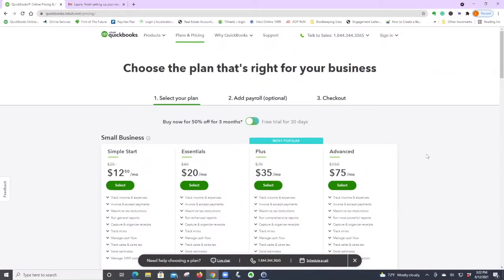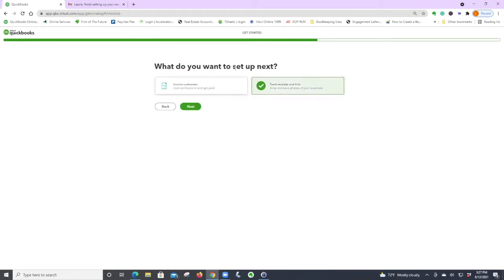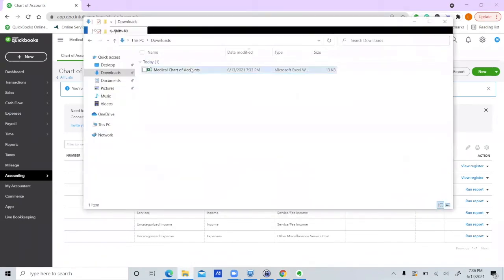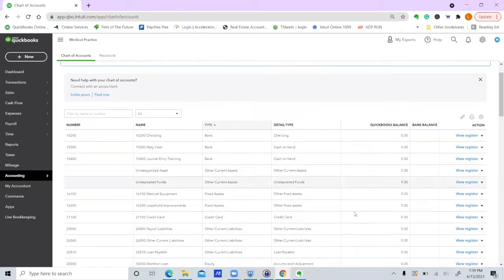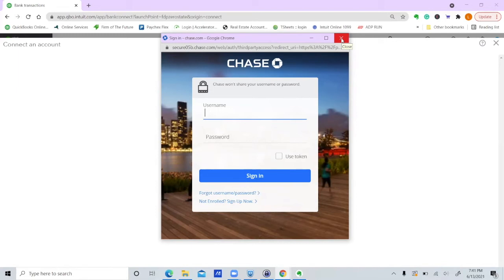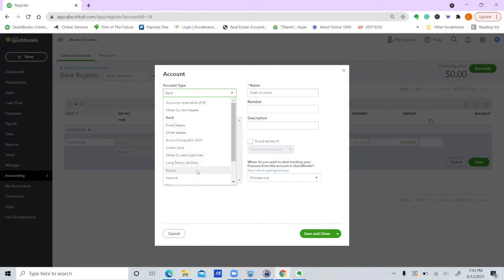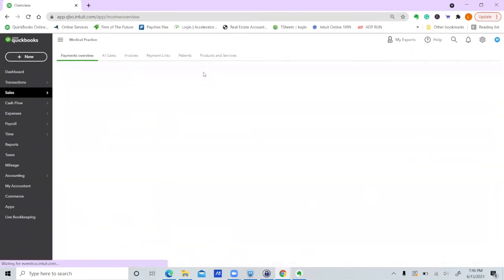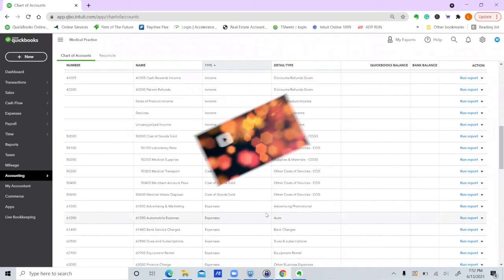How to Set Up QuickBooks Online for a Medical Practice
Hello Bookkeepers & Business Owners!!!

I'm Laurie Ellison from Hudson Valley Bookkeeping, Inc. We specialize in Medical Bookkeeping and QuickBooks consulting.
In this video, I will show you how to start a QuickBooks Online file from scratch for your medical practice.

❕Book a Free 15 minute Consultation with Laurie❕

FREE Downloadable Resources for You!

^^^ Our Most Popular Download yet 📈
If you have any QUESTIONS please feel free to:
Do you have QUESTIONS or NEED guidance setting up your QuickBooks?
               We do QuickBooks LESSONS on Zoom and tailored SERVICES!

Happy Bookkeeping!

Coaching With Laurie ⬇
How the Coaching Works:
Scheduling:
- I always like to speak with the business owner before we meet, so I fully understand his/her needs and concerns to make the most out of their QuickBooks lesson. If you are interested, please:
Topics Covered But Not Limited To:
- Chart of accounts specific to a medical practice.
- Post multiple income codes either by insurance company or by service.
Expense Tracking: 💲
- Track income and expenses
- Post credit card charges and payments.